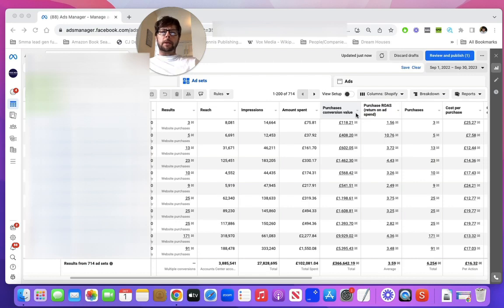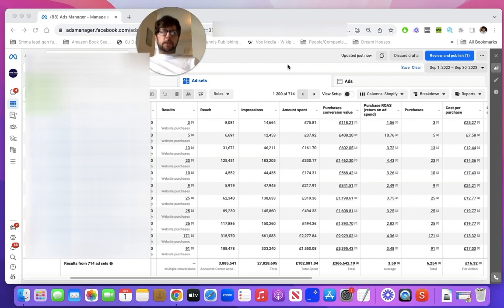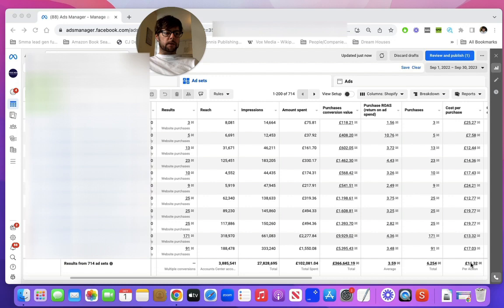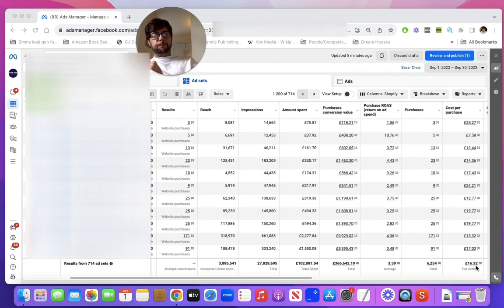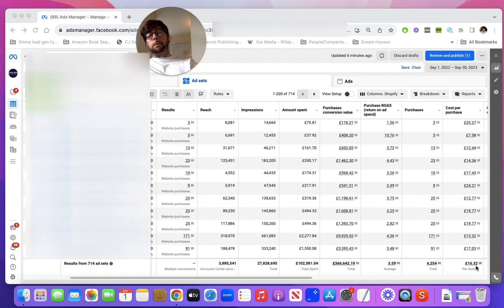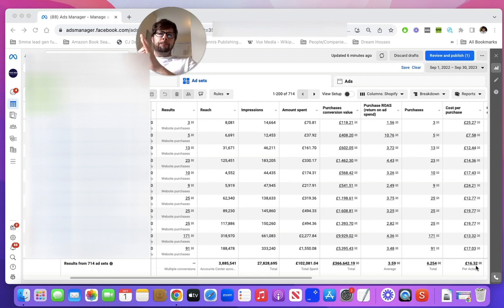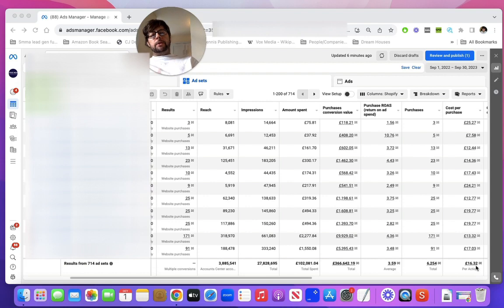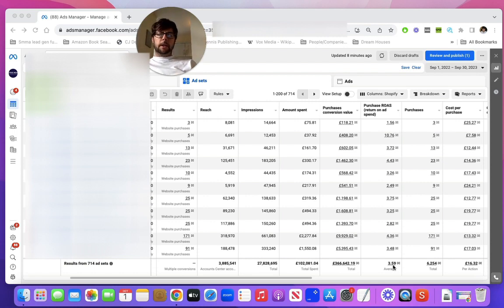£102,081 Adspend £366k Revenue Generated - Facebook Ads Ecom Brand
[FreeTraining] How To Grow Your Brand To Multiple 6 & 7 Figure Brands. The Complete A - Z Road Map

If you'd like us to help you build Client Acquisition & Retention Systems for your Ecom brand so that you can grow your stores revenue & profit..

Join my free FB Group Where I share a lot of insight into growing your direct to consumer ecom brand